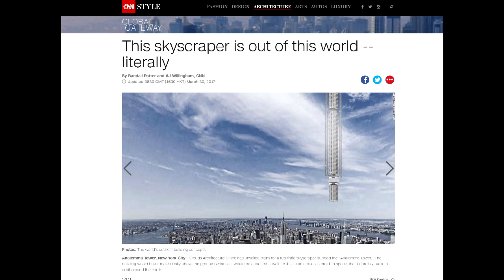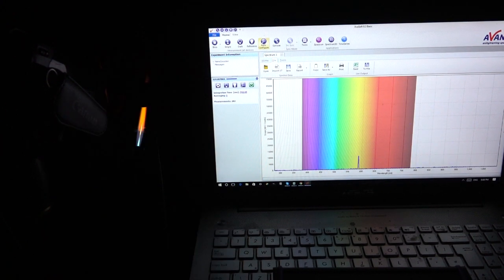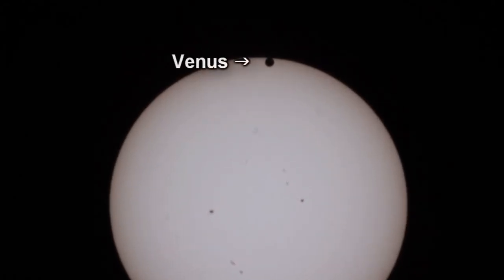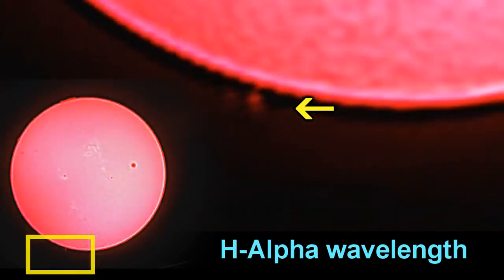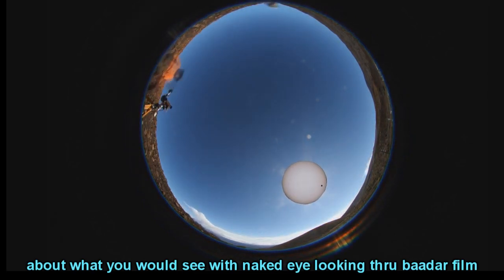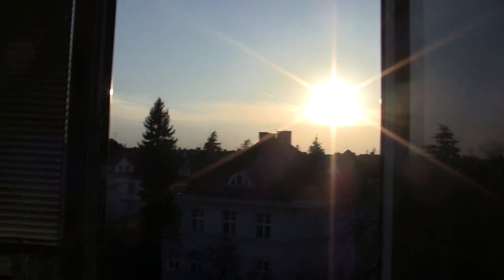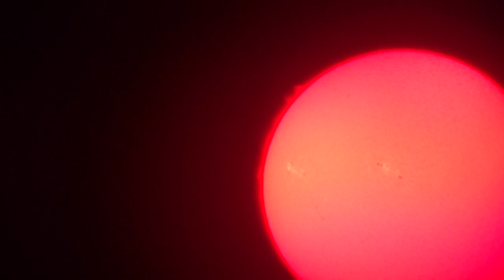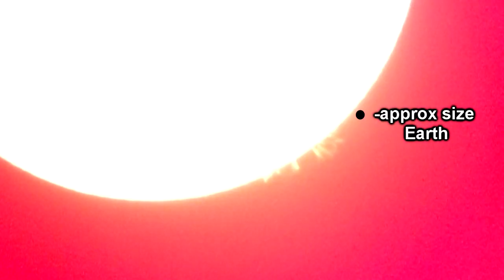HUGE Solar Flares through specialist telescope!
I'd really forgotten how cool the sun looks in the H-alpha wavelength.

I was going to be finishing the video on floating skyscrapers which loads of people sent me today. But its tough to debunk such a stupid idea on aprils fools day. so I got out the solar telescope.

In this case I was using a 40mm coronado telescope.  However I've ordered a semi-professional instrument for the eclipse this year in the america.

Here I was just pointing a camera into the eyepiece.  Theres plenty of room for improvement there too.